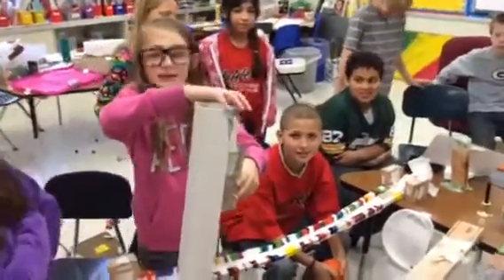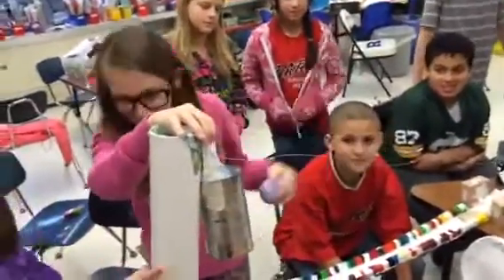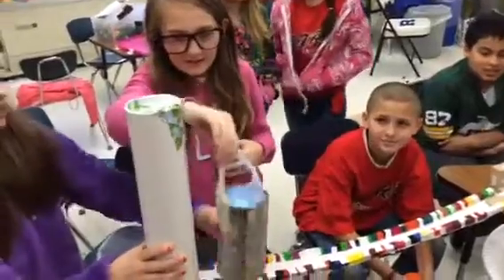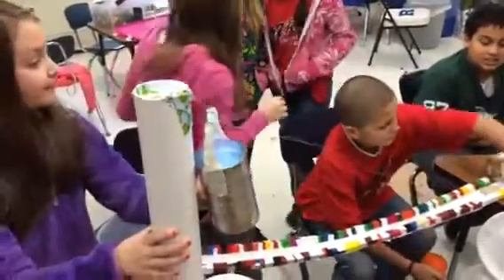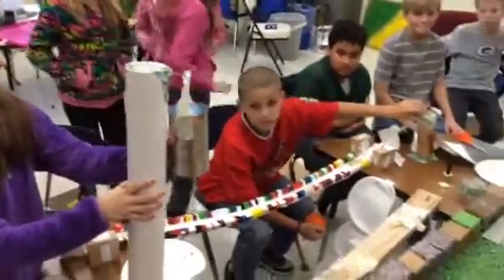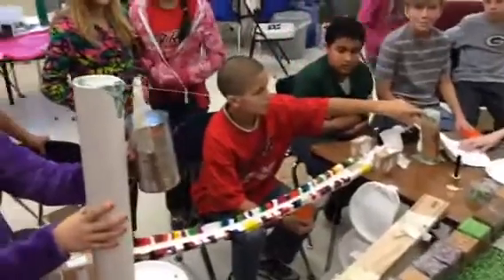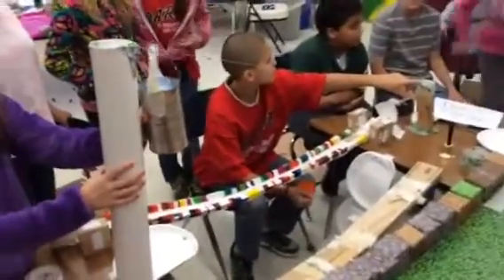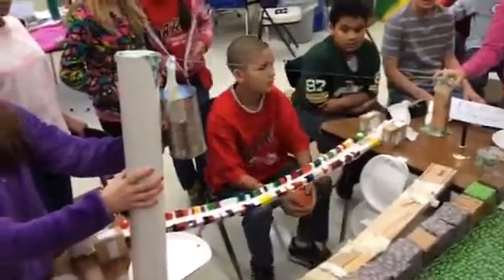Bri's Sphero Zip Line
Students had a job to create a bridge that would allow a Sphero to travel across a 3' opening between two tables.